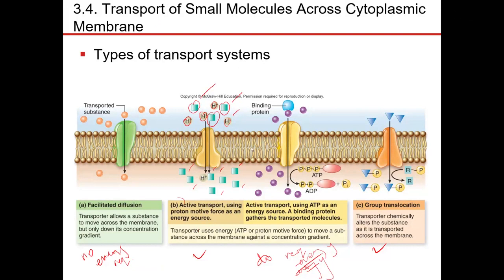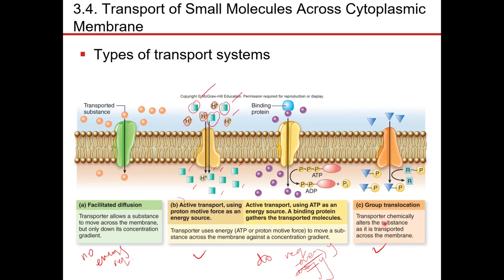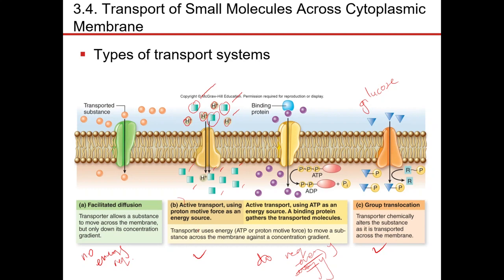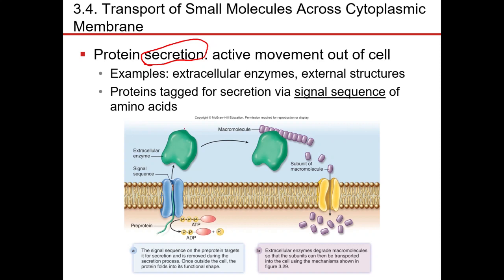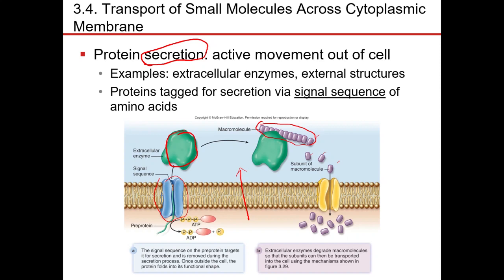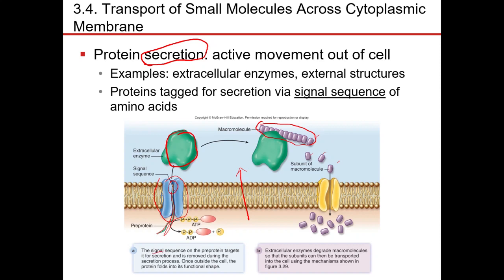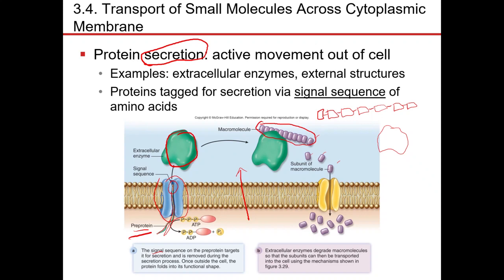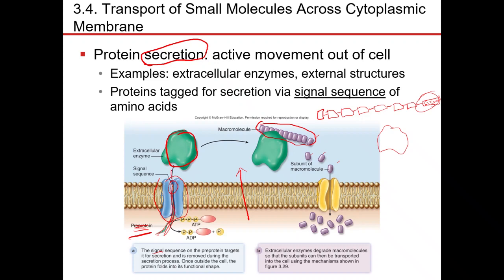Transport across cytoplasmic membrane (part 2 of 2)